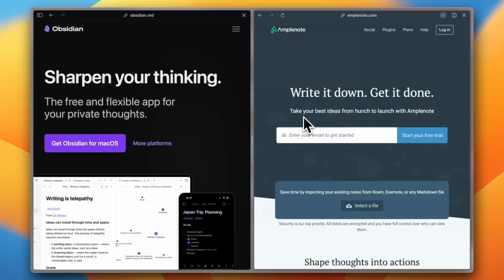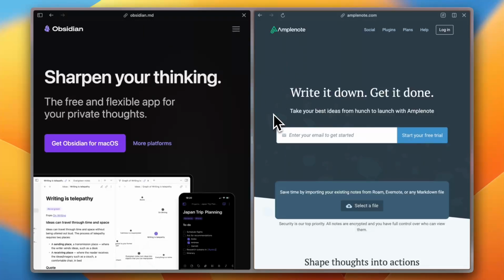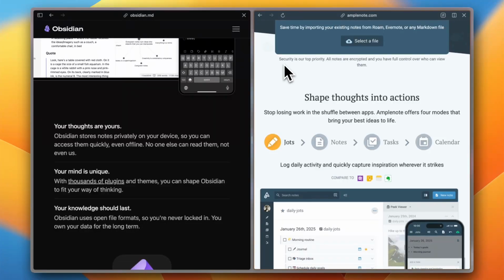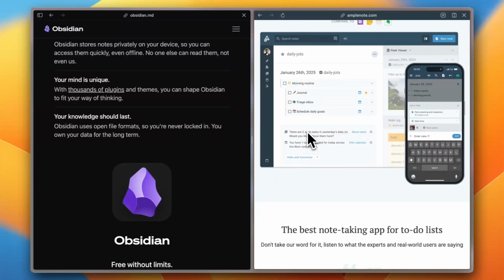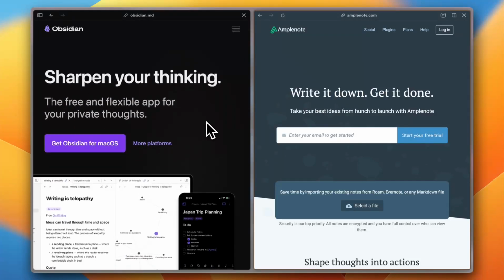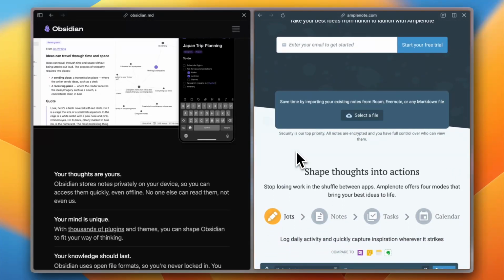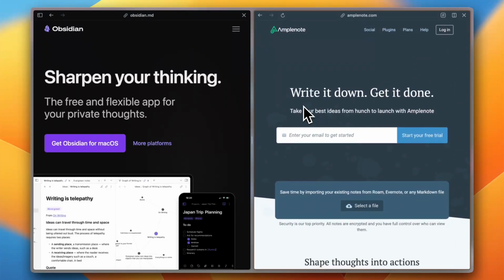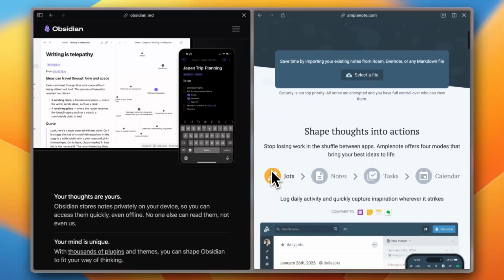Obsidian vs Amplenote - Which is the Best Note Taking App?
Looking for the best note-taking app in 2025? In this in-depth Obsidian vs Amplenote comparison, we explore the key differences, features, pricing, and best use cases to help you decide which app is best for productivity, organization, and knowledge management.

00:00 intro
00:22 ease of use
00:49 features and customization
01:22 pricing and scalability
01:51 integrations
02:20 conclusion

📌 In This Obsidian vs Amplenote Comparison, You’ll Learn:
✅ Key differences in note organization and linking
✅ Offline vs cloud-based note-taking experience
✅ Task management, collaboration, and security features
✅ Pricing breakdown & best value for money
✅ Pros & cons of Obsidian vs Amplenote in 2025

💡 Obsidian is great for local-first, markdown-based knowledge management with a strong focus on networked thinking, while Amplenote offers a cloud-based, task-focused approach with strong security features. Watch this video to find out which note-taking app suits your workflow best!